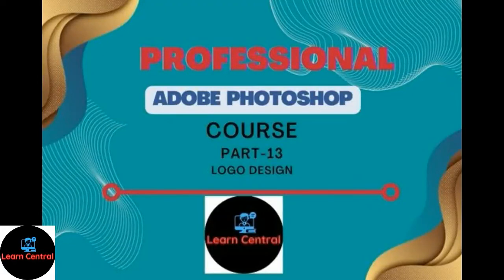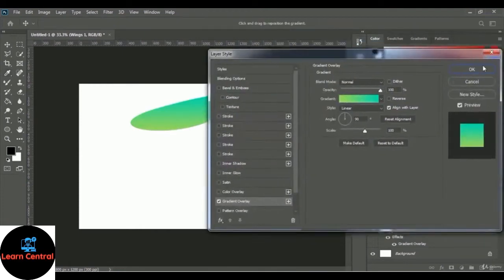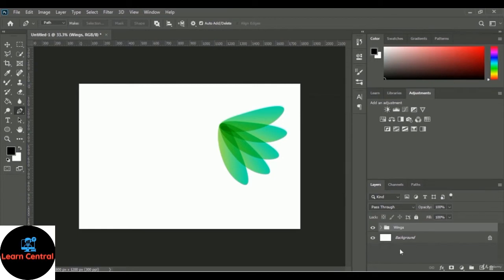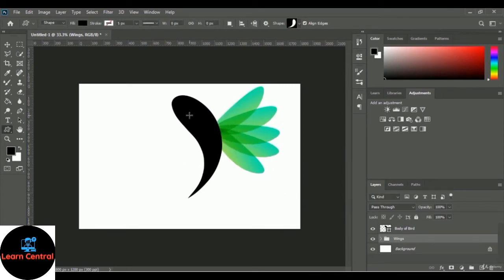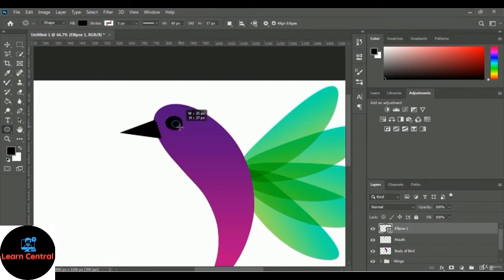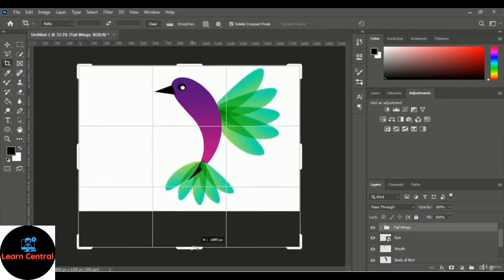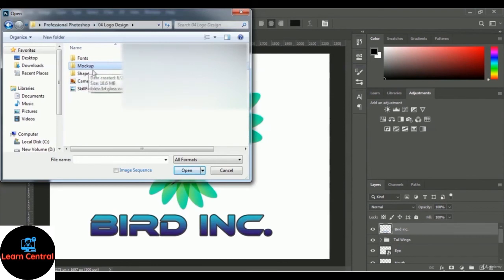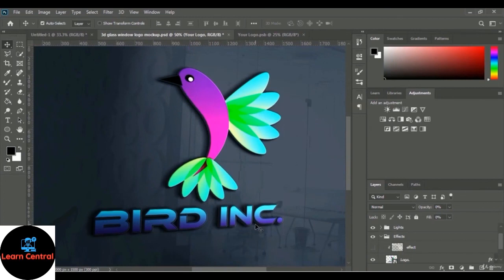Photoshop for Beginners & Advanced Full Course || Part-13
photoshop tutorial
photoshop download
photoshop
photoshop editing